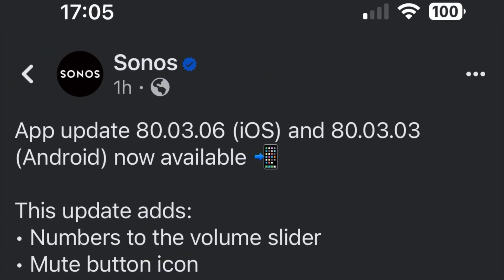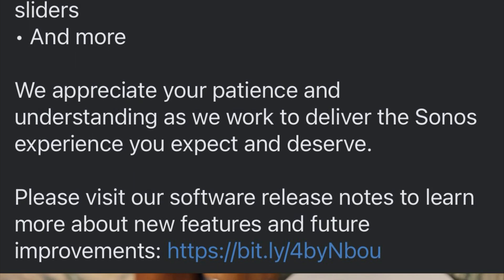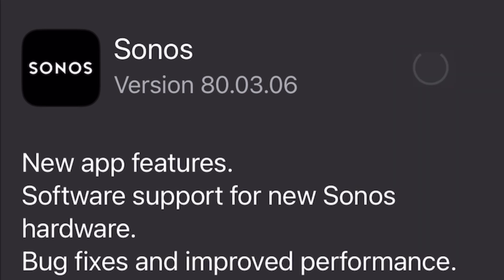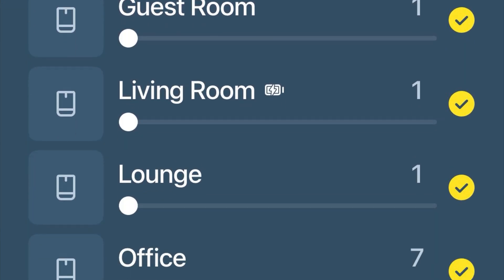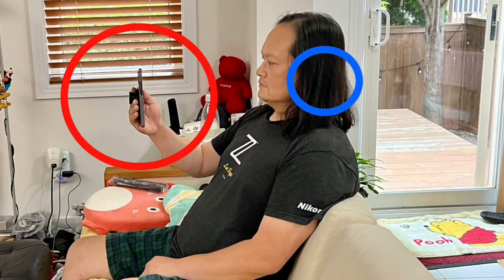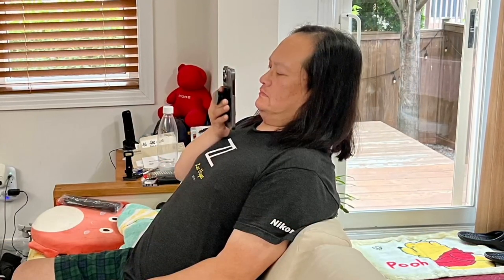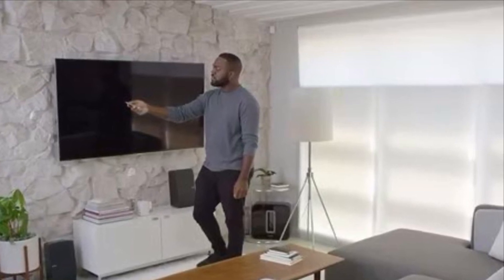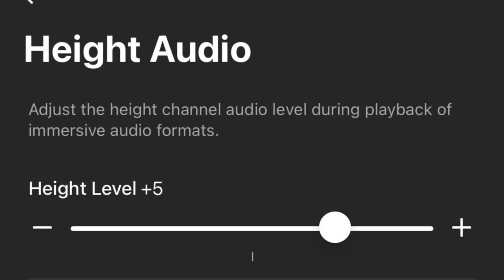Sonos TruePlay Tutorial and App Version 80.03.06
New trueplay tuning on the new ​⁠@sonos app version 80.03.06 tutorial and setup

To buy Sonos stuff:

Update notes:

Included in This Update
Added numerical values to volume and group-volume sliders
Updated the volume icon to reflect the volume level on iOS
Introduced mute button on Android
Added stereo or mono configuration for Amp/Port output on iOS
Improved TalkBack screen reader support for volume sliders on Android
Added support for SonosNet channel selection on iOS
Expanded support for service reauthorization on Android
Upcoming Updates
Continued improvements to navigation for visually-impaired customers: mid-June
Local music library search and playback: mid-June
Improved playback settings including Play Now: July
Create and edit local music library: July
Improved Autoplay settings: July
Improved Sub audio settings with Amp: July
Snooze alarms: TBD